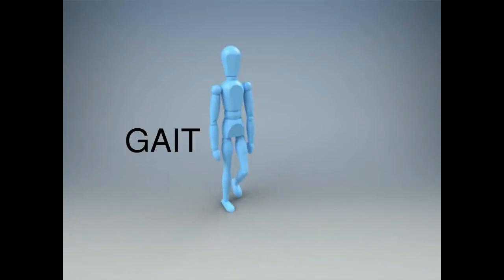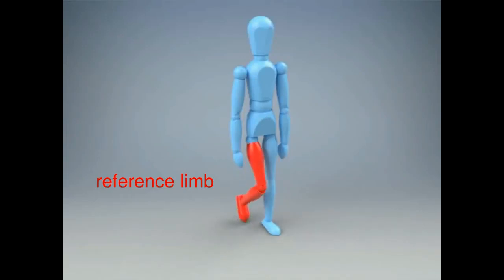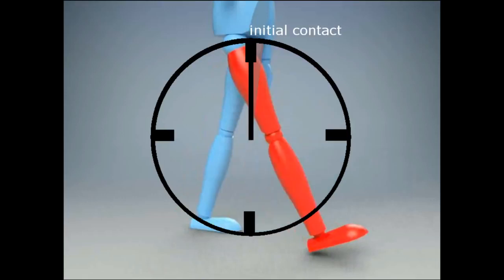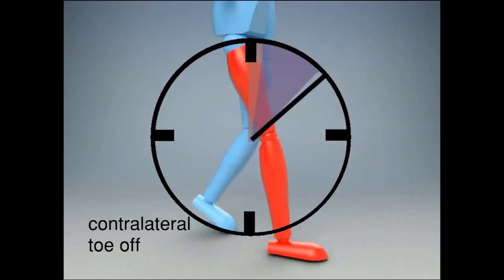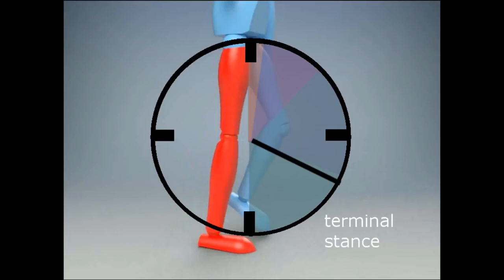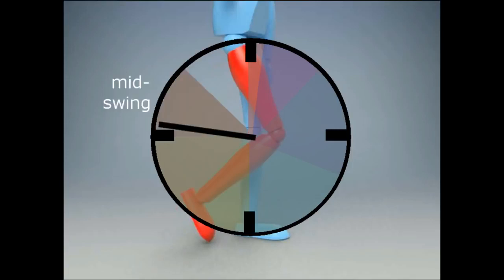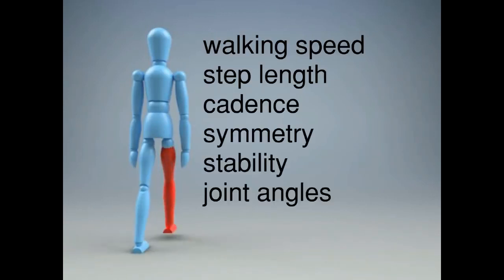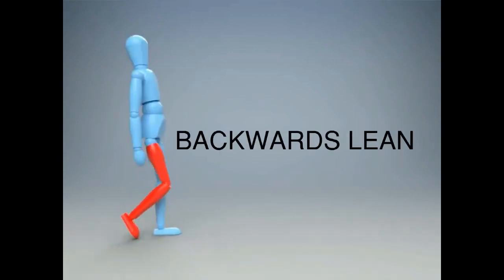Gait Analysis and the Gait Cycle